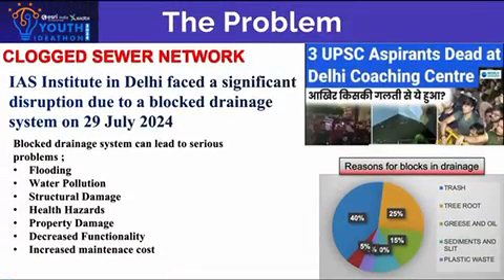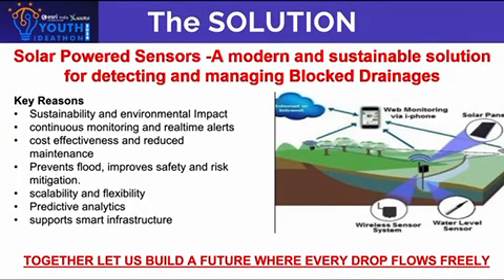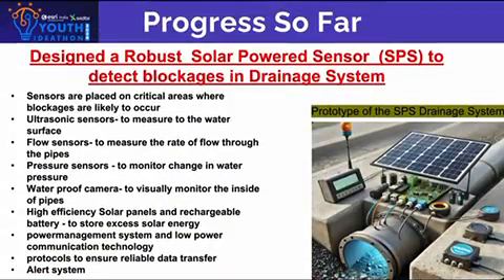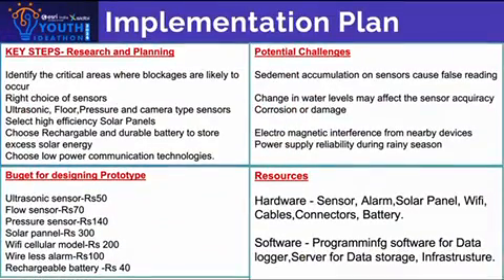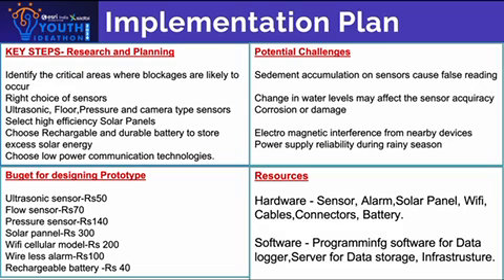Youth Ideathon 2024 | TOP 1500 | UID-2F25067 | Team-Solar Sentinel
YI 2024 | Isha, Neeharika Premjith, Faiya M A, Nasriya Najeeb and Aathira K Anilkumar | 4th-8th Grade | Christava Mahilalayam Public School, Aluva | Solar Sentinel